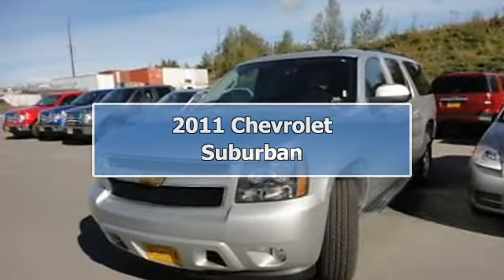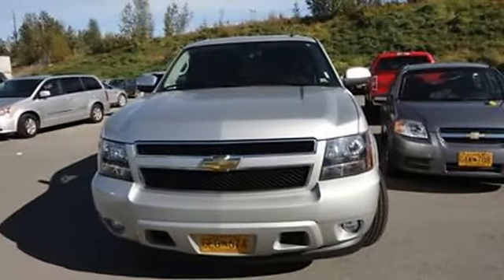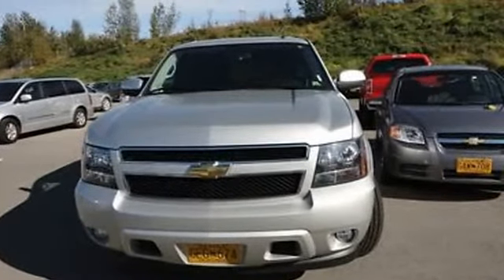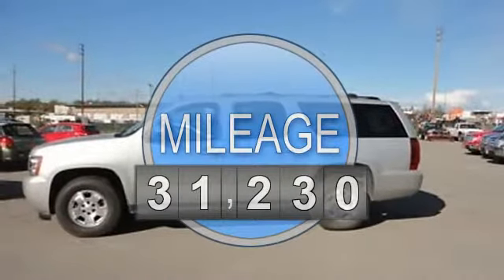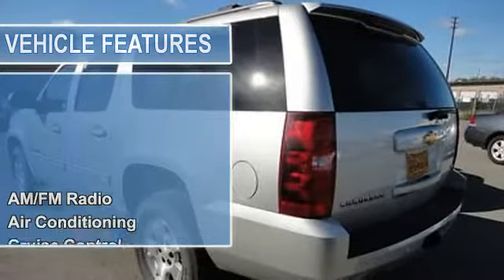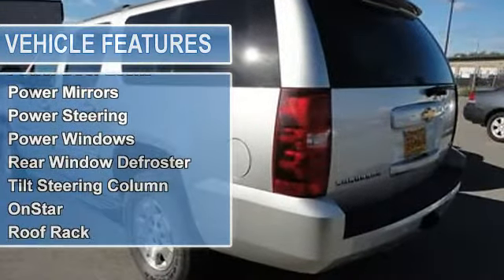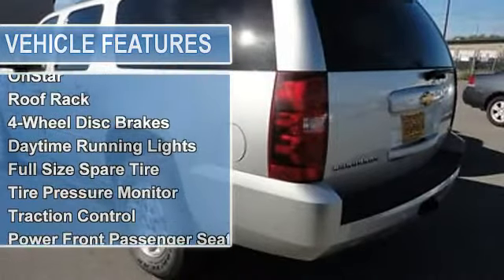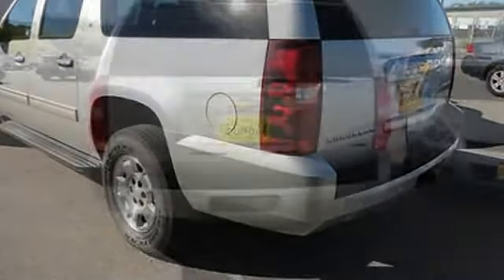2011 Chevrolet Suburban - Cal's @ 5th ave - Anchorage, AK 99501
For Sale: 2011 Chevrolet Suburban
VIN: 1GNSKJE32BR322110
Engine: 5.3-Liter 8-Cylinder 320HP
Drivetrain:
Transmission: automatic
Mileage: 31,230
Color: SILVER (exterior)  (interior)